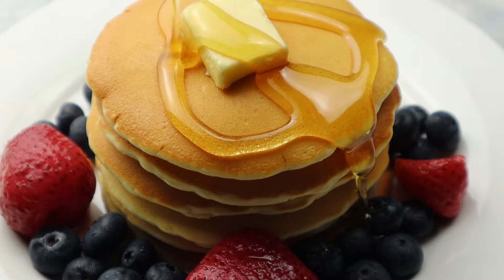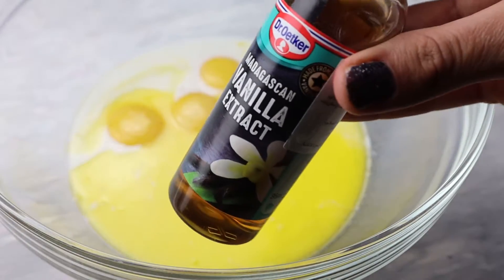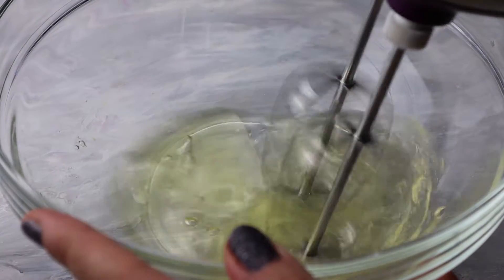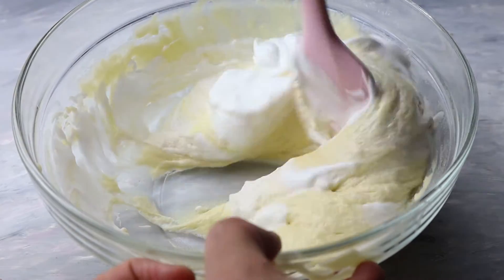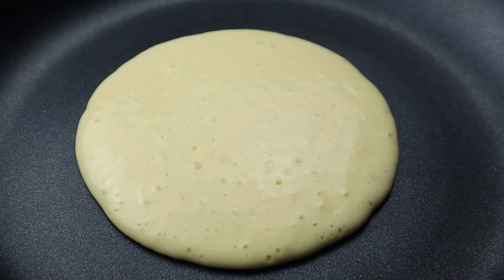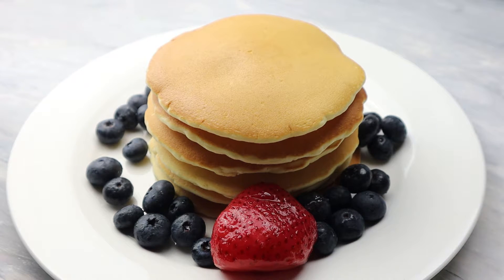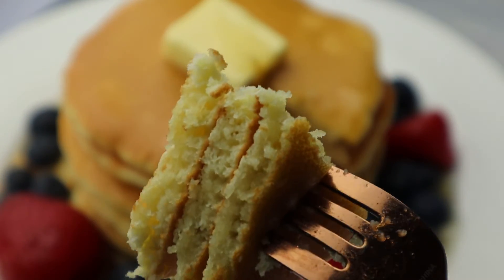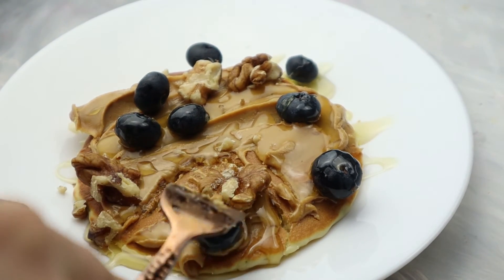My best recipe for making pancakes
Ingredients:
3/4 cup milk
1 teaspoon vinegar
3 egg yolks
3 tablespoons butter
A small spoon of vanilla
Cup and a third of flour is versatile
A small spoon of baking powder
1/2 teaspoon baking soda
Pinch of salt
3 eggs
3 tablespoons of sugar